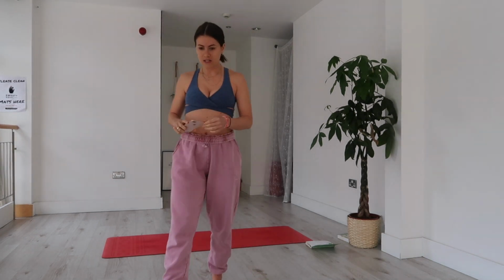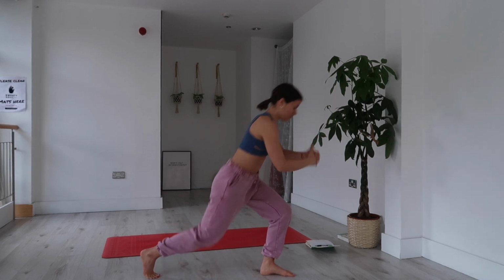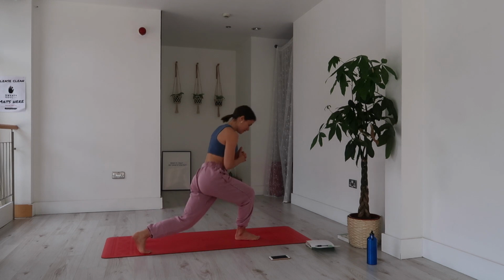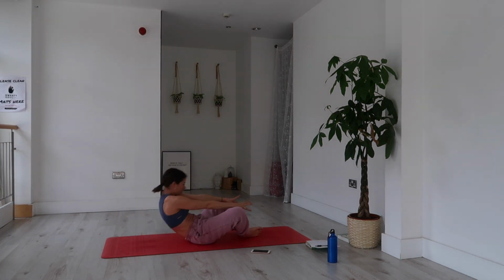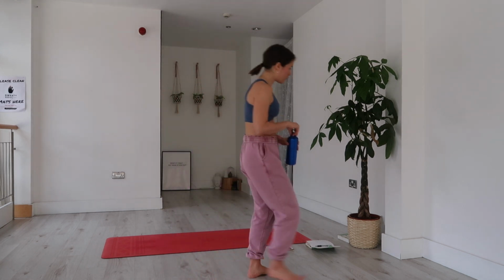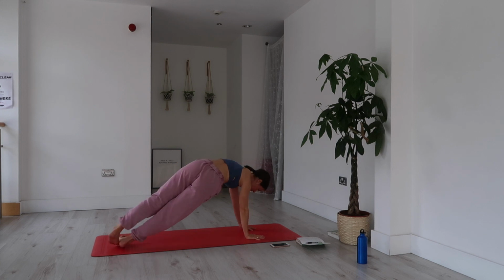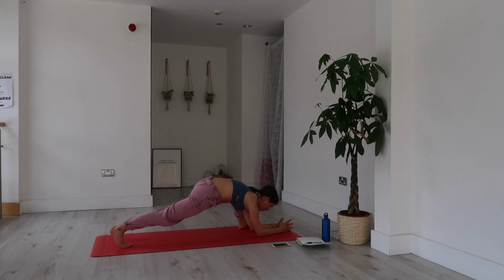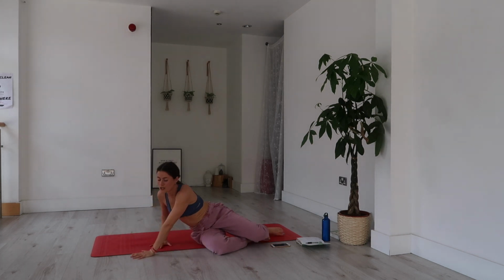30 MIN YOGA WORKOUT | + Bonus Stretch | Sweaty Soul Living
Our Sweaty Soul signature workouts have been such a hit within our membership community so here is a sneak peak of what we get up to on a weekly basis. This workout is all about having fun, exploring new drills that will help in your yoga practice, and of course pushing your sweaty limits!

30 minute workout plus a bonus 10 minute cool down stretch which includes a dreamy savasana - wouldn't be yoga without a well deserved corpse pose!